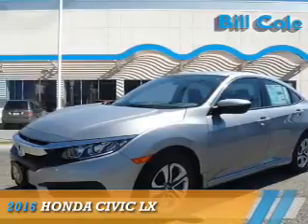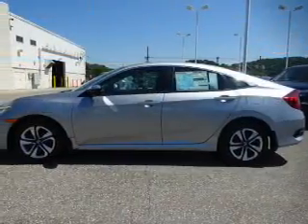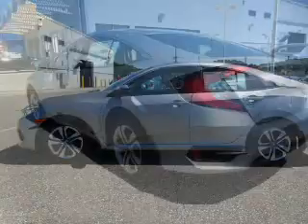2016 Honda Civic BH3330 - Ashland KY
Year: 2016
Make: Honda
Model: Civic
Trim: LX
Engine: 2.0 liter 4 Cylindercylinder FWD
Transmission: CVT
Color:
Mileage: 1
Address:
VIN:19XFC2F56GE055120